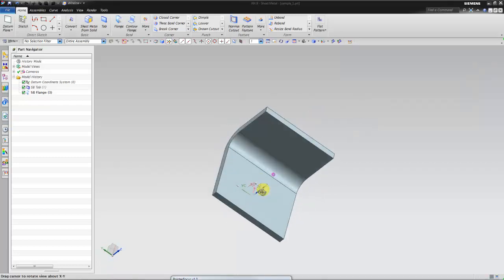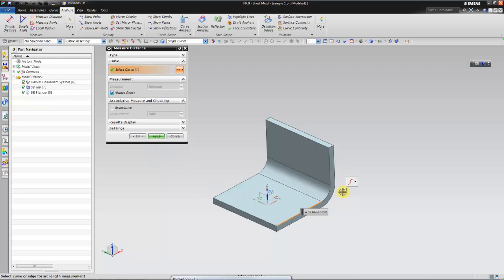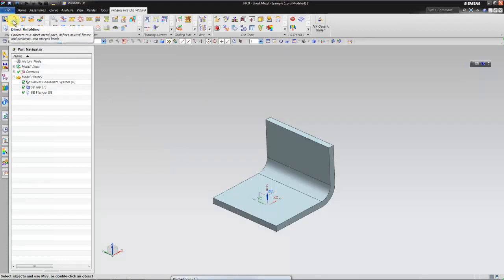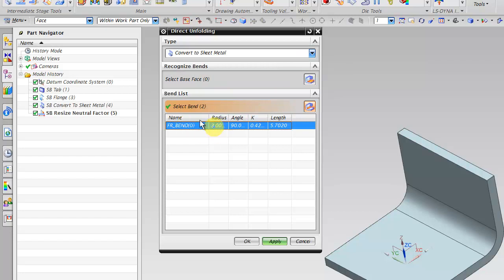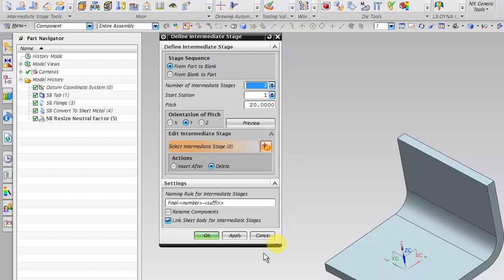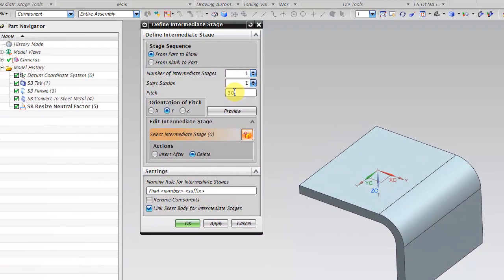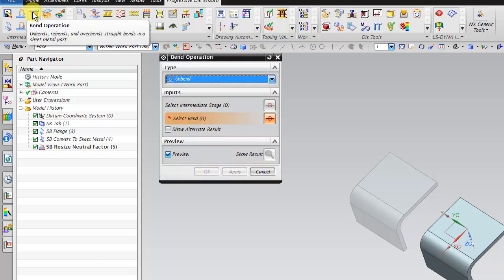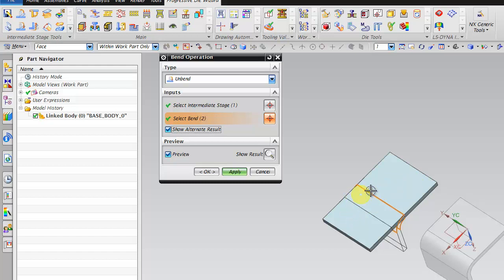Progressive Die Wizard Using Unigraphics - NX- 9 - APPROPRIATE FOR ALL